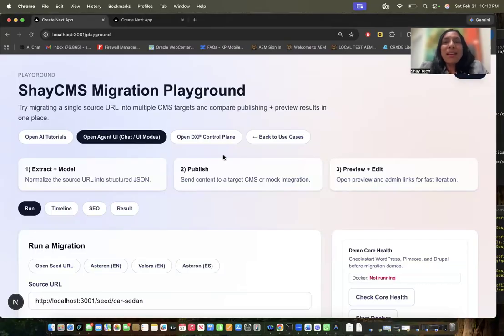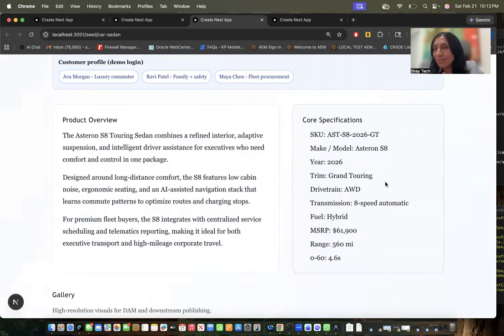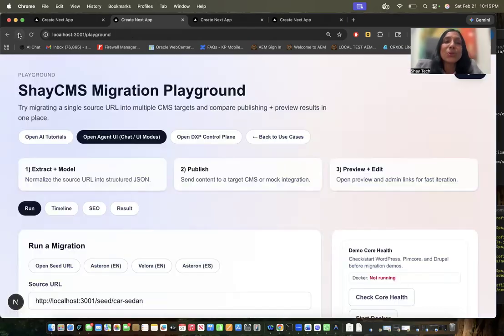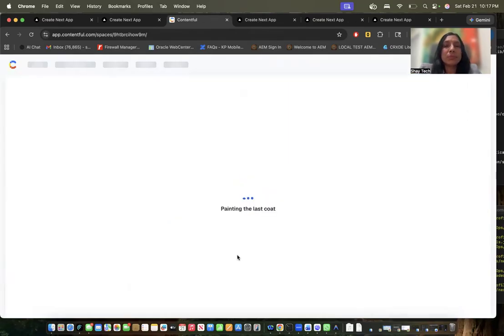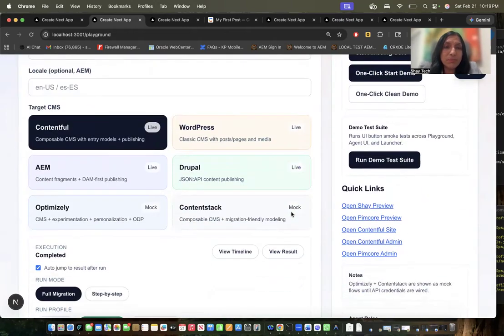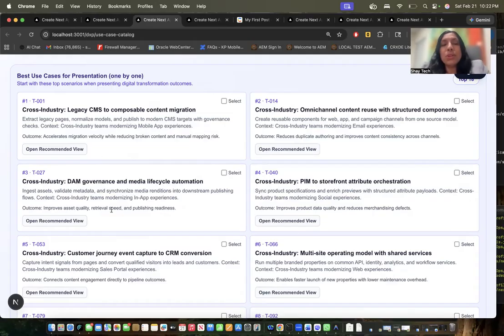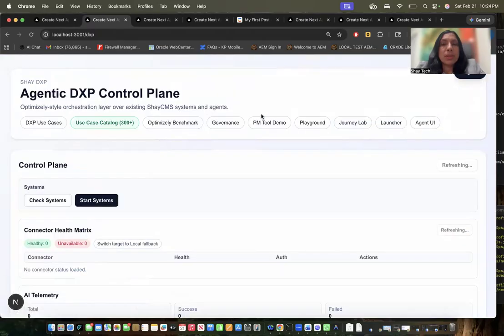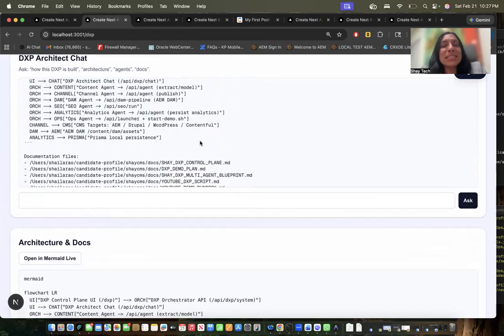What Happens When You Orchestrate CMS + PIM + AI? | Enterprise Demo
Digital transformation isn’t about adding more platforms.

It’s about orchestrating them intelligently.

In this walkthrough, I demonstrate a Digital Experience Playground — a composable orchestration environment that models 300+ enterprise transformation use cases across:

CMS ecosystems

PIM systems

DAM platforms

CRM integrations

SEO workflows

Analytics signals

PM / workflow automation

Agent-driven AI execution

This platform is not positioned as a replacement for enterprise DXP solutions.
Instead, it serves as a reference orchestration layer demonstrating how cross-system workflows can be coordinated in a structured, traceable, and replayable way.

In this short walkthrough covering select use cases, you’ll see:

✔️ Structured content extraction and modeling
✔️ CMS + PIM + DAM synchronization
✔️ CRM-connected workflows
✔️ AI embedded inside governed pipelines
✔️ Deterministic snapshot and replay behavior
✔️ Cross-system traceability and validation
✔️ Composed digital experience simulation

After 25+ years in enterprise CMS and digital architecture, I built this playground to explore what the next layer of digital experience orchestration could look like — moving from integration to intelligent coordination.

This platform is still evolving, and I welcome feedback, architectural discussion, and collaboration.

If you're working on enterprise modernization, AI governance, composable architecture, or digital experience strategy — I’d love to connect.

👇 Share your perspective in the comments:
Where is orchestration breaking down in your organization today?